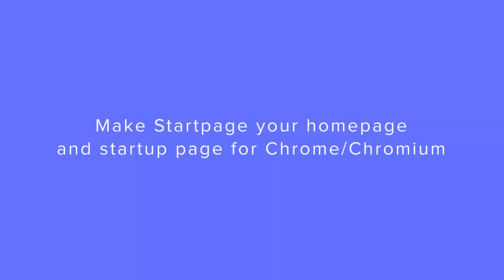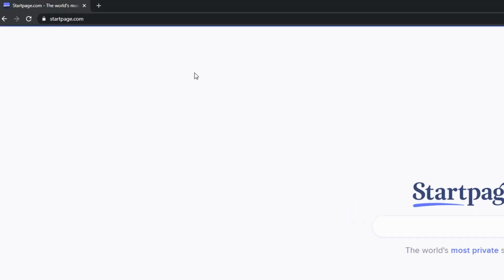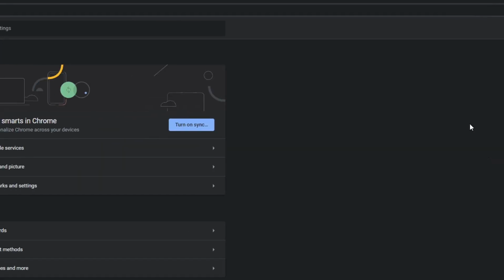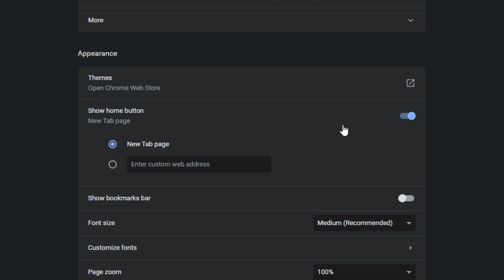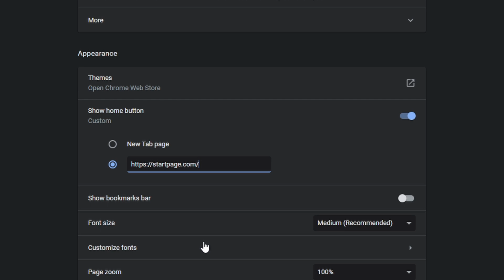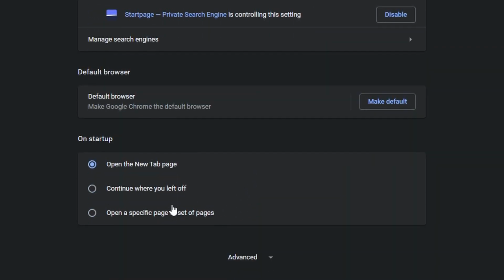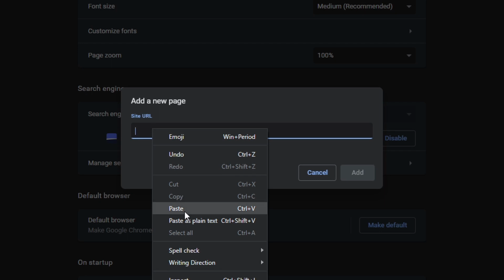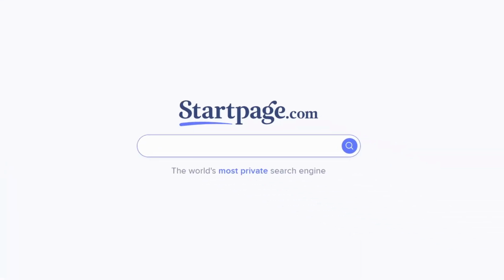Make Startpage Your Chrome Homepage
How to make Startpage your Chrome/Chromium homepage.

To ensure that you have “always-on” private search and to search with Startpage directly from your homepage.

For more information on how to make Startpage your homepage in Chrome, visit our support